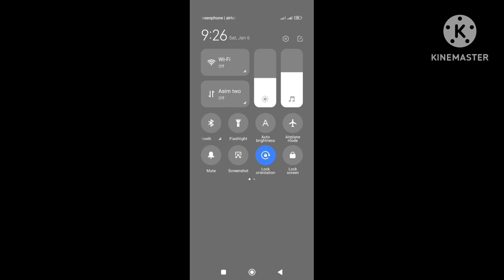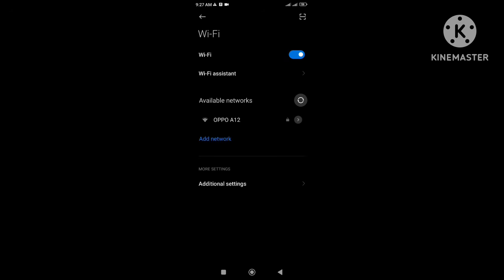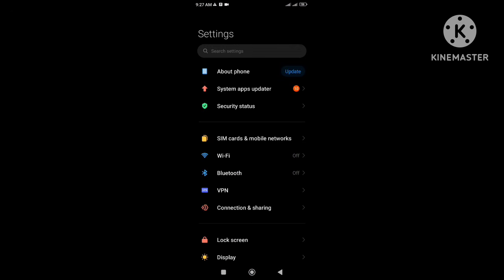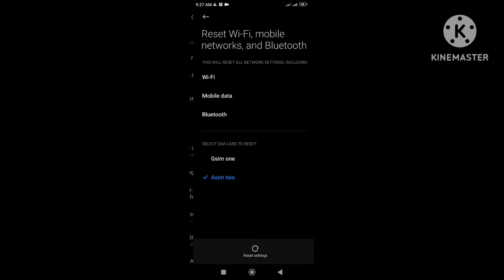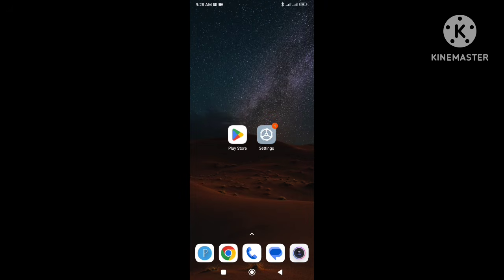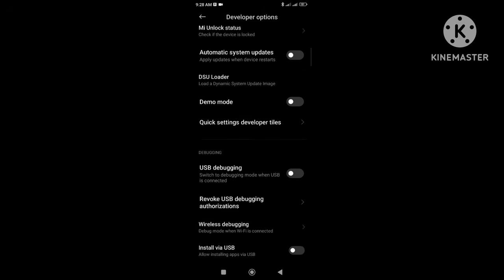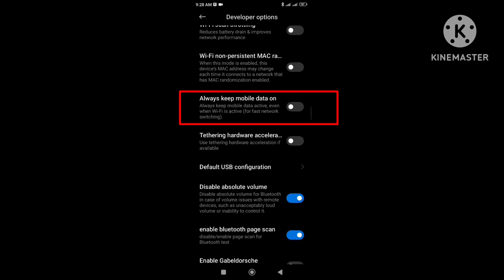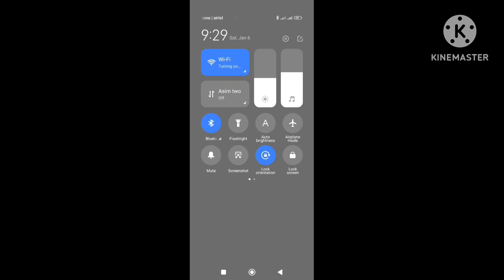How to Fix wifi connection automatically turning off | wifi not working on Android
▬ 🔎 𝐇𝐚𝐬𝐡𝐓𝐚𝐠𝐬 ▬